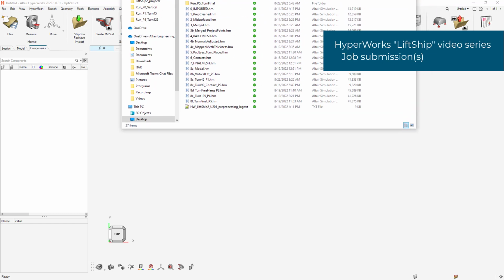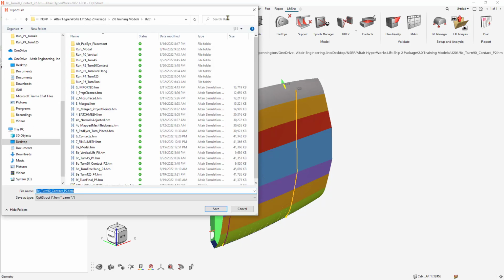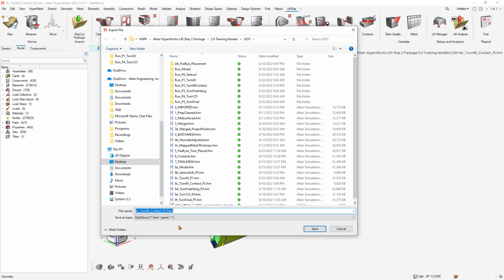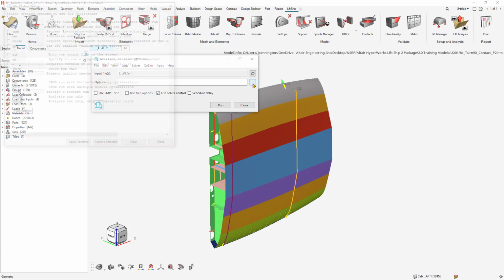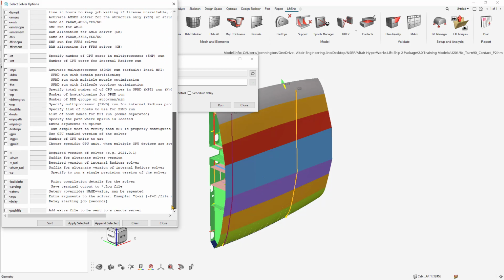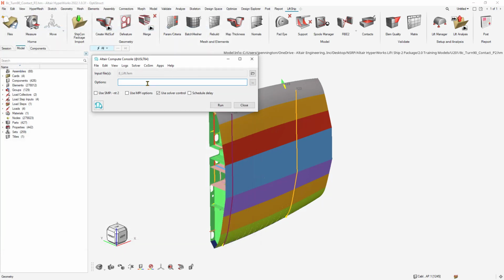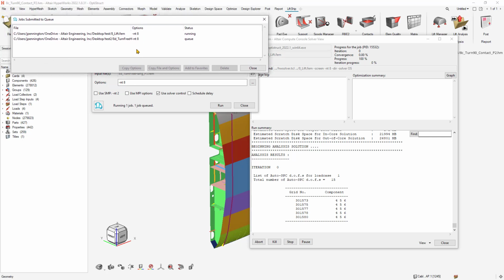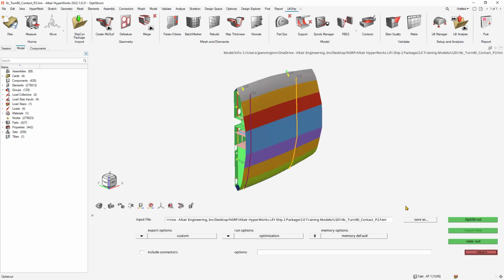9: Job Submission